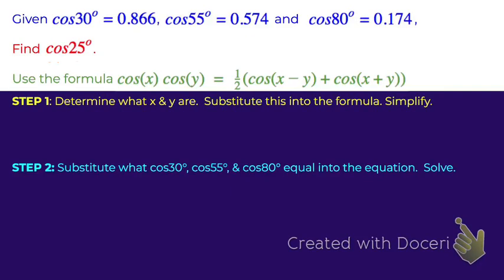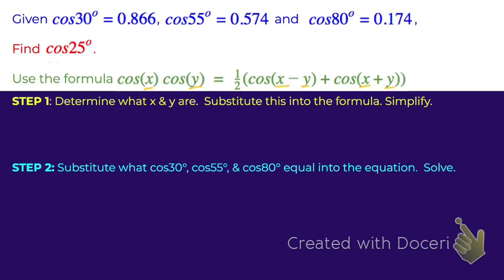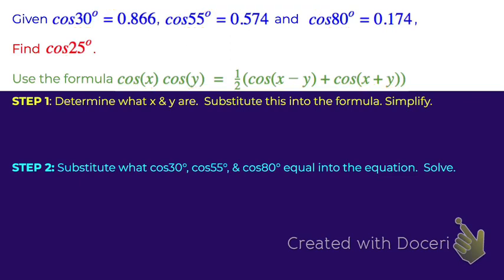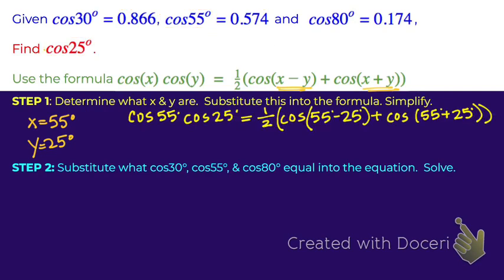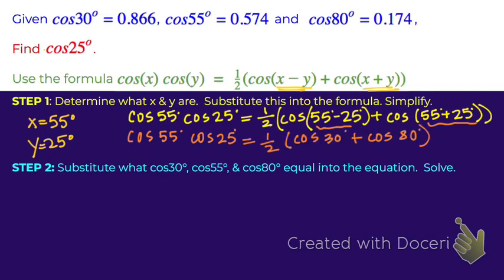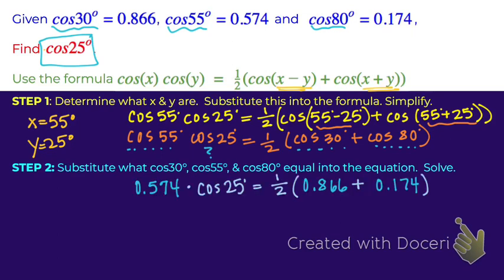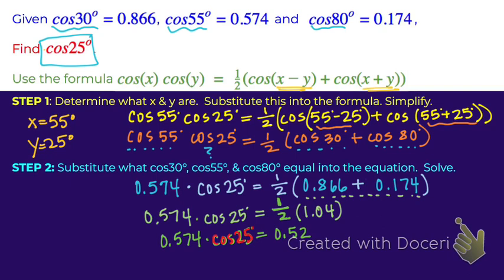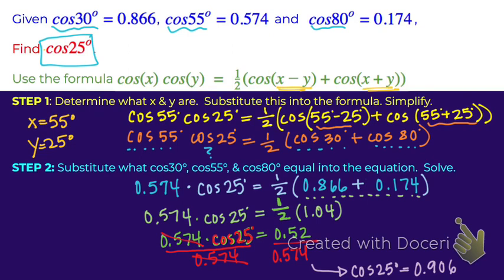Trig Product Formula